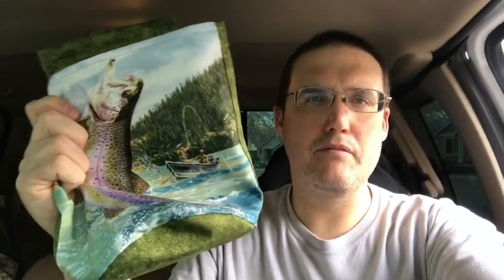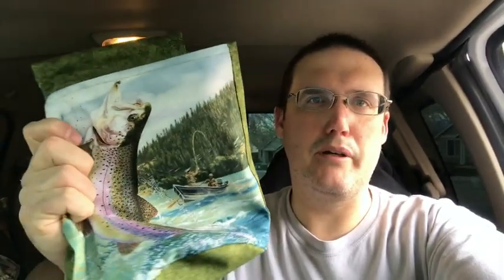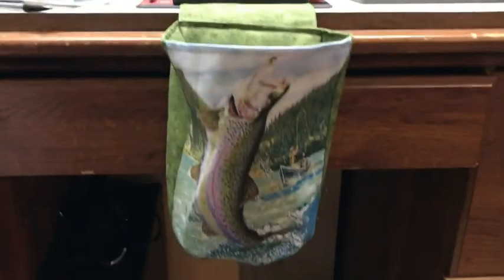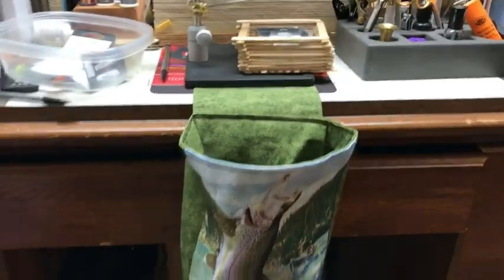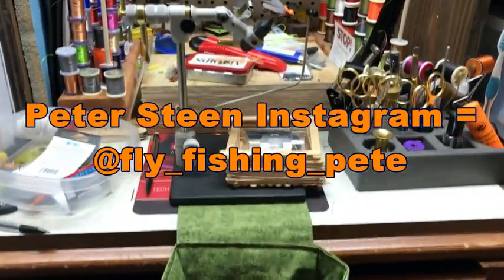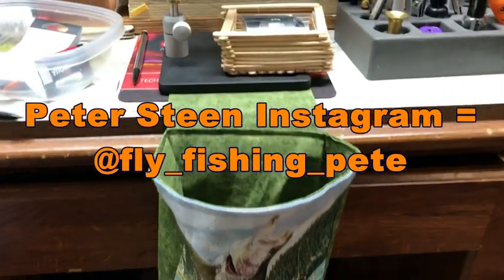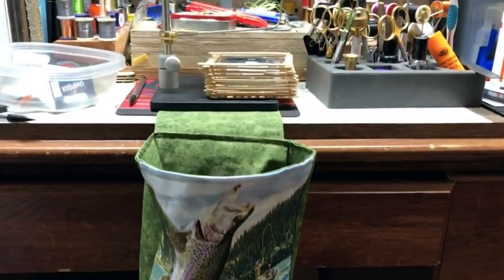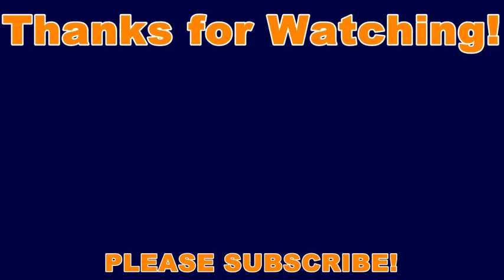FLY SHOP HAUL #2 - Steen Waste Catcher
Fly Shop Hauls is a new series for me. During these Fly Shop Hauls you'll get the chance to see what I bought from a fly shop, an individual in the Fishing/Tying world, or anything else I might find that may or may not interest you.

This is the second video of the Fly Shop Haul series. For this haul I share what came in the mail from Peter Steen and his Daughter. If this item is something that interests you, Peter Steen can be contacted via Instagram - @fly_fishing_pete

Photos

Downloadable Files

Comments